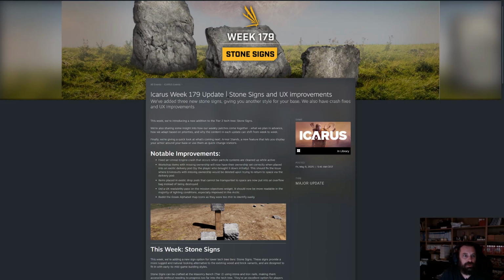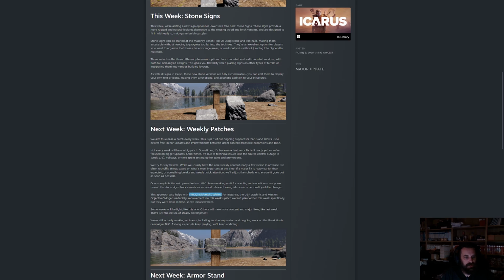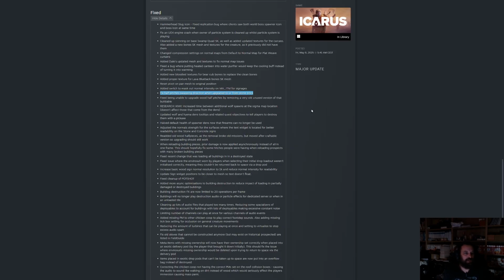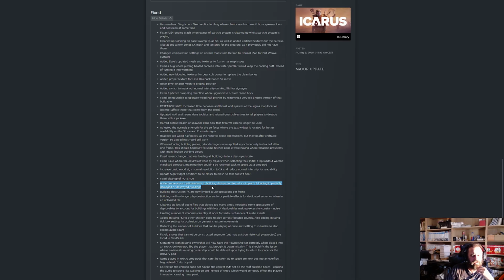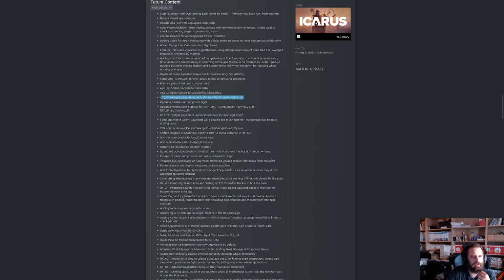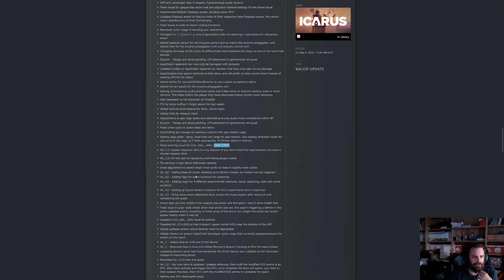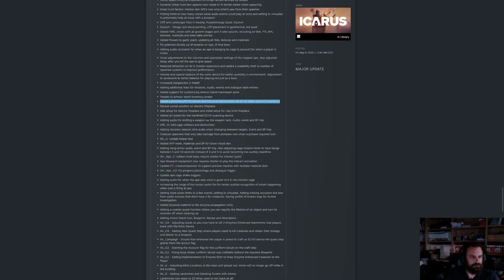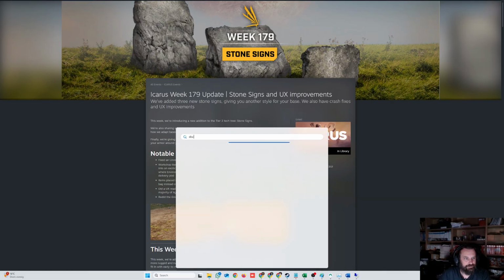Icarus - Week 179 Patchnotes Discussion - Stone Signs